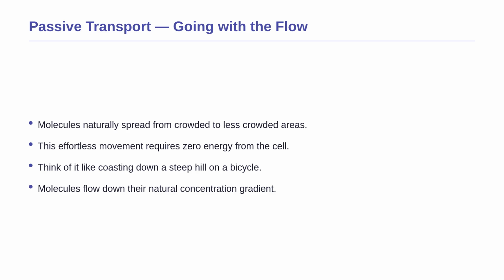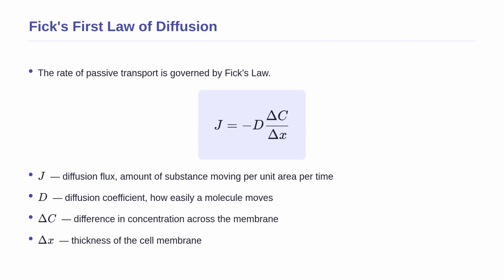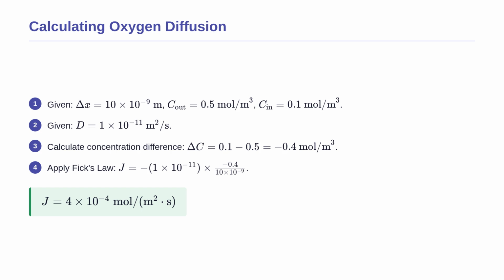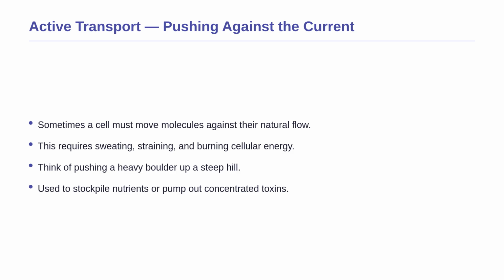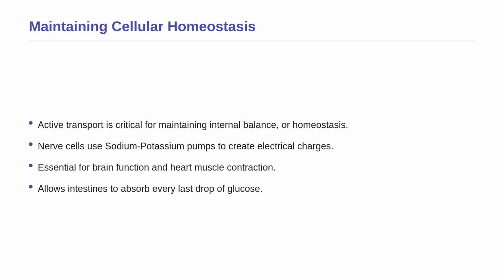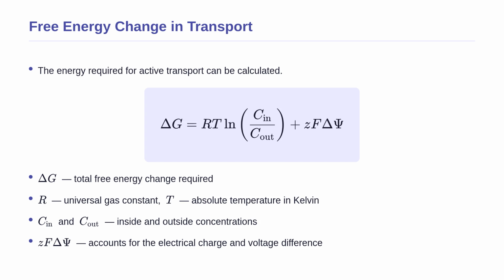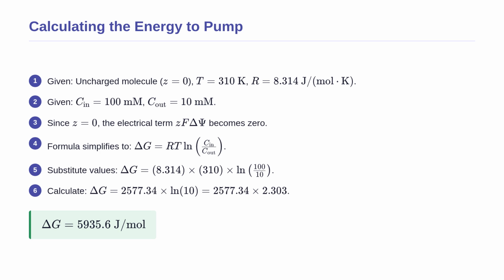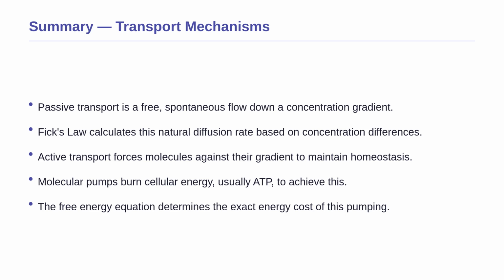Cell Biology - Active and Passive Transport | Delhi University BSc (H) Zoology Semester-1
Video lecture on Active and Passive Transport for Cell Biology.